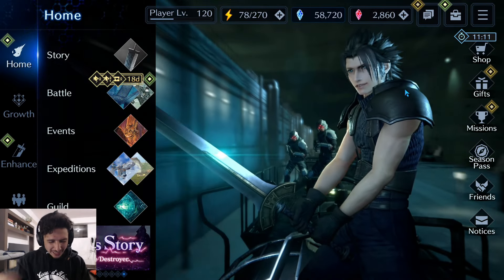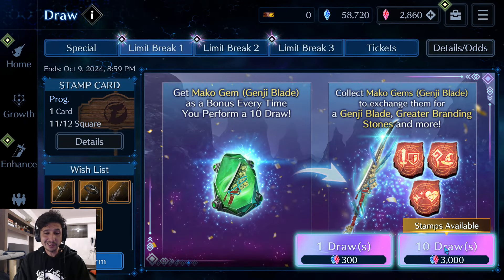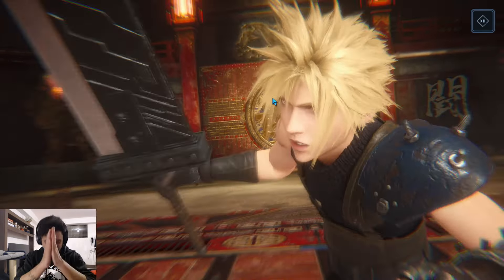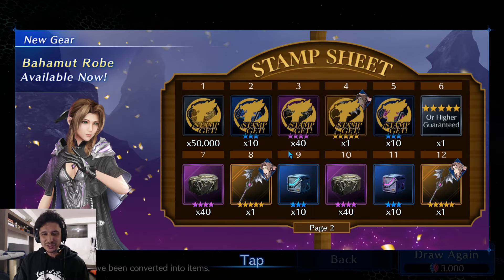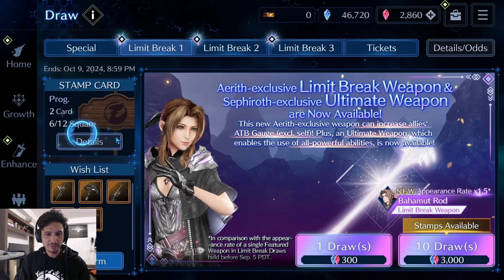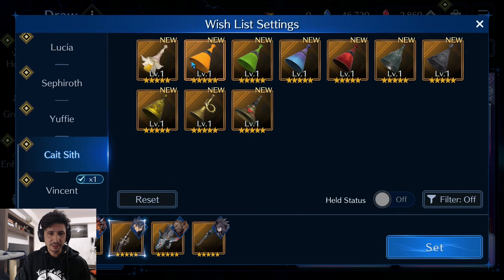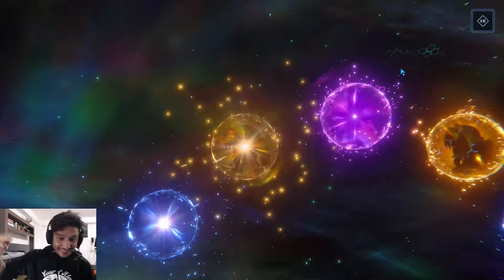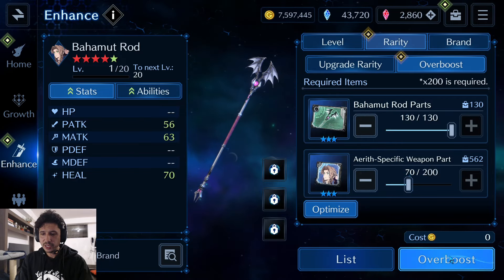{ FF7: Ever Crisis } PRAYING FOR LUCK ON AERITH'S NEW LB Banner + Managing Crystal Resources!!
Ahoy my friends! I tried to hold out but since I think i can still manage resources enough for Tifa, I decided to pull into Aerith's banner. This time i'll be managing resources with my weapon parts, and trying to get in and out of the banner as quickly and efficiently as possible! Overall i think Aerith's prayers were with me today =)

Cheers!

NOVELS
* The Curseborn Saga: Book 1 • Fade To Black
* The Monastery

* Featured Poems, Hymns, Short Stories, Novelettes along with sneak peaks at novels and upcoming projects!

Timestamps
0:00 - Intro & Aerith's LB Draw Pulls!

{ Intro Video: Final Fantasy 7 Advent Children }
{ Outro Video: Avengers Endgame, Final Fantasy X & Lord of the Rings }
{ Thumnail Image: FF7EC }